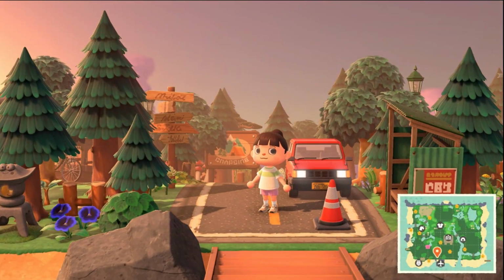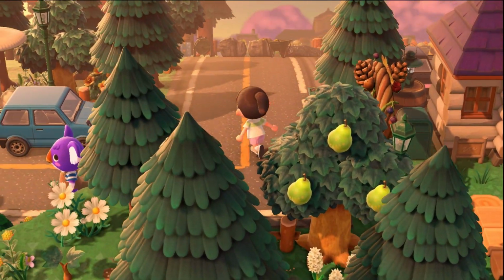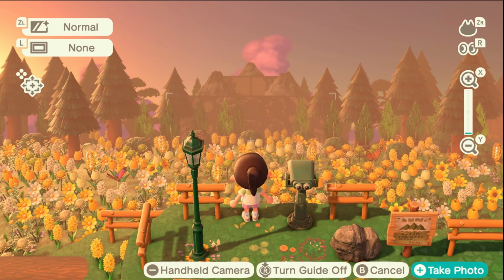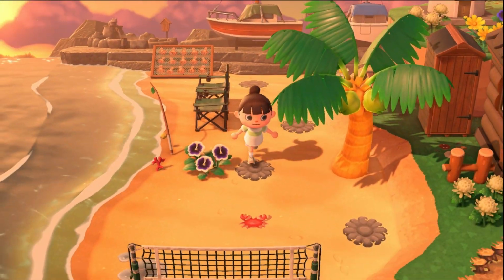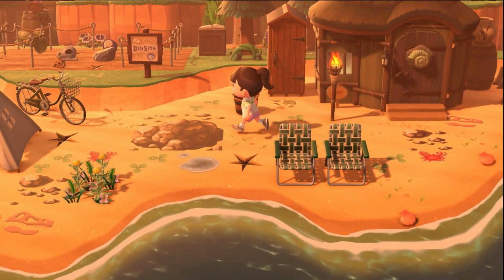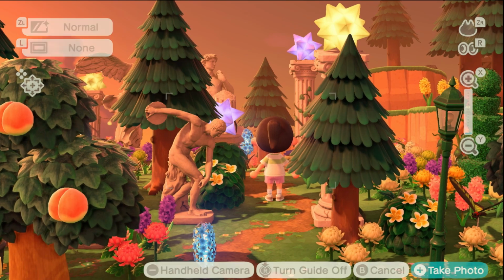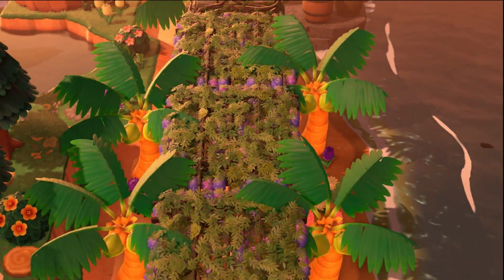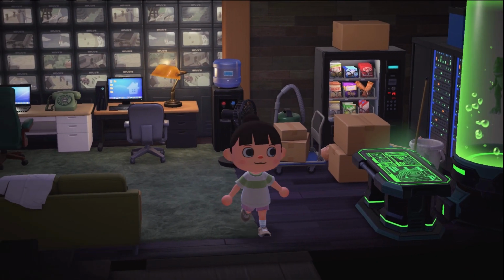Lost Pines | My National Park Island Tour | Animal Crossing New Horizons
Here is a tour of my Animal Crossing New Horizons island. Lost pines is my adventurecore / National park themed island, things are ran around here by Park Ranger Wren. Lost pines is saved at golden hour and has some beautiful landscaping and scenery, some spots have been inspired by real life places such as Crater Lake and Trophy Mountain. All is not as it seems though, and something sketchy is going on with that ranger….

⭐The dream address:
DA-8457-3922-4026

⭐Mountain code by aforestlife
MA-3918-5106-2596